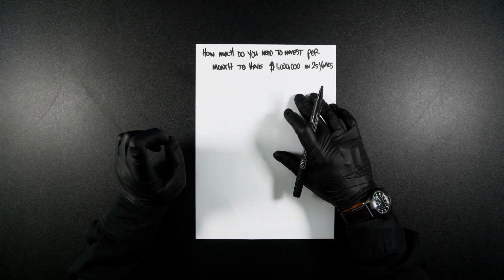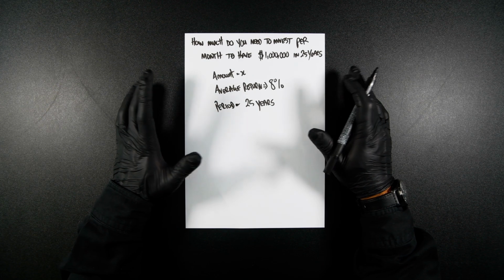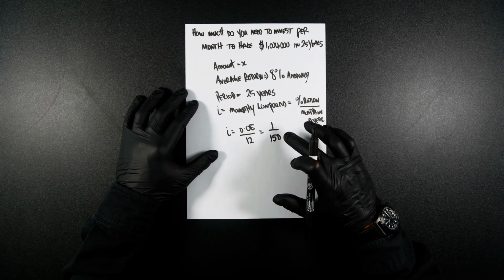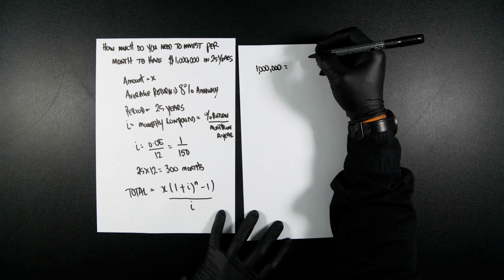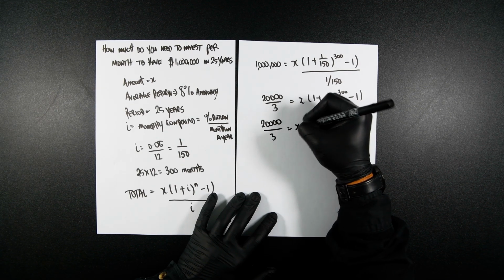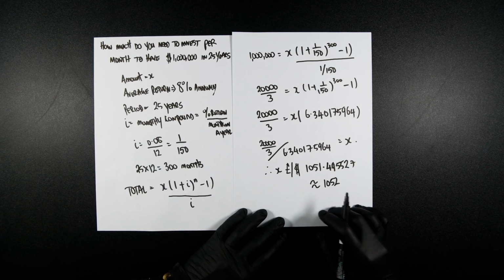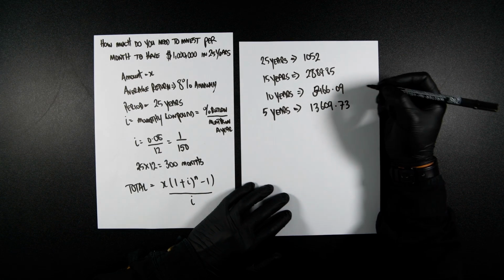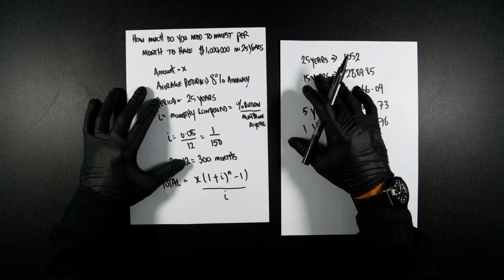How Much Do You Need To Invest Per Month To Have $1,000,000 In 25 Years?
Showing the power of investment returns compounding with regular monthly payments. The only assumption made in this video is that the ETF (Exchange Traded Fund) returns 8%, which can vary.